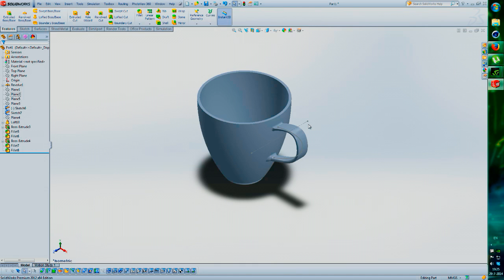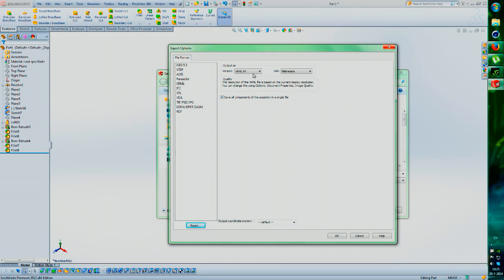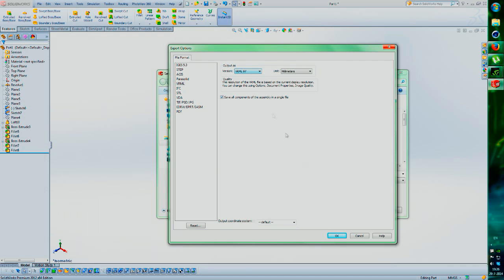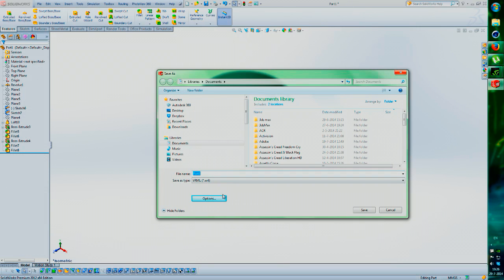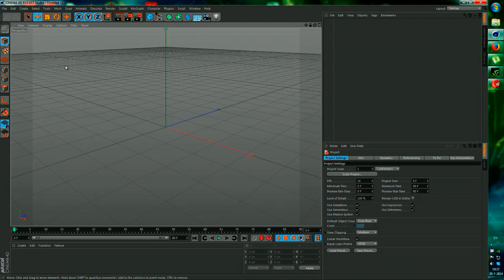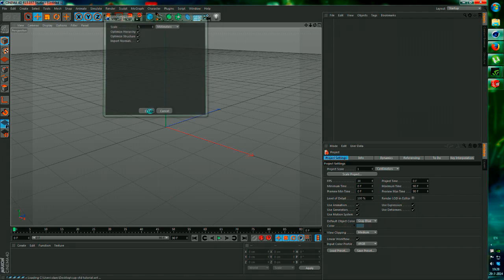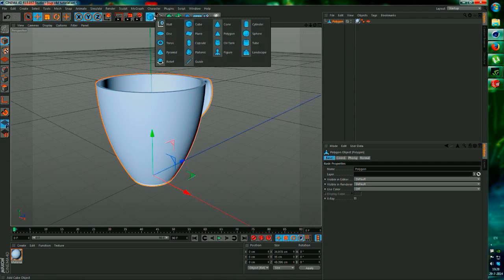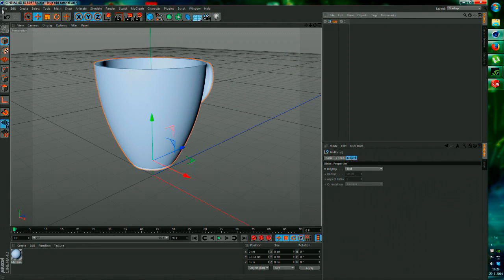how to export a solidworks part to C4D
Claes Touber explains how to export a solidworks part/asambly to C4d (cinema 4D) and open it in C4D.
so you can make a proper rendering in C4D. Proper like studio grade.

For helpful tips comment in the youtube comment section.